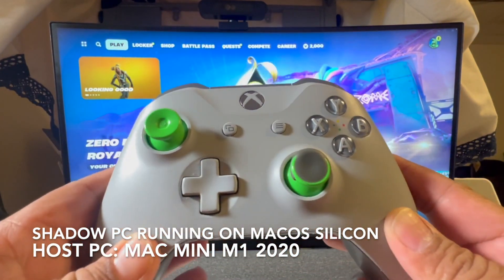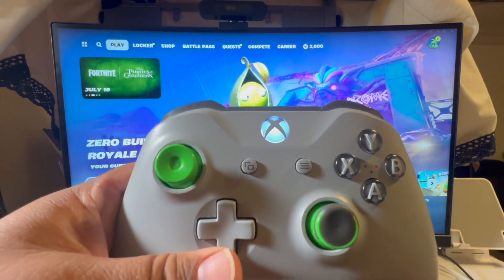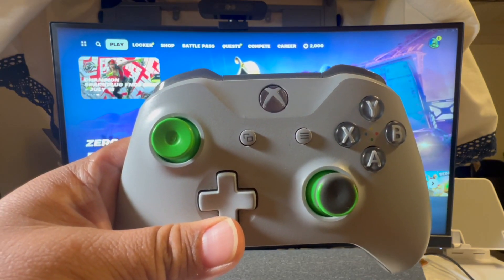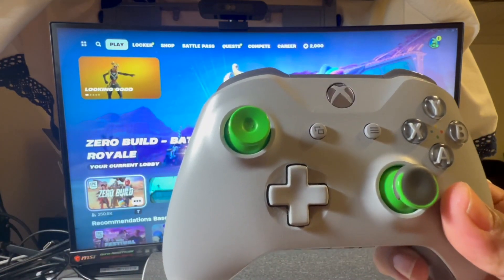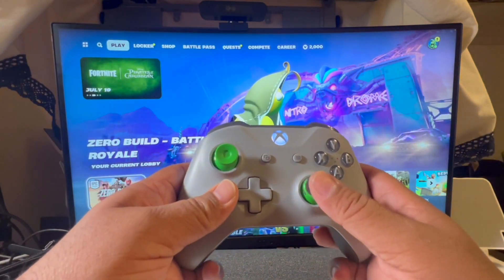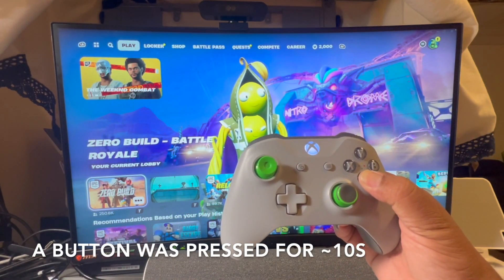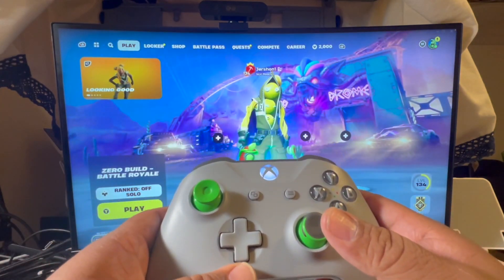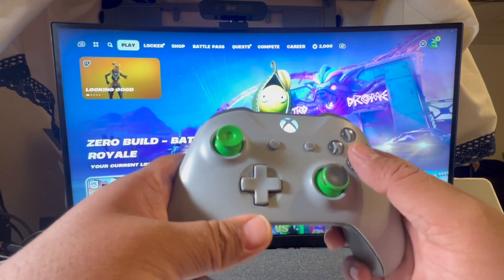How to Use a Bluetooth Gaming Controller on Shadow PC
For those of you who are using Shadow PC, you may run into some trouble trying to connect a Bluetooth gaming controller to your PC. It's quite simple as stated in the Shadow PC app. That said, the process is laid out here to save you time. Please let me know what you think. All feedback is welcome.